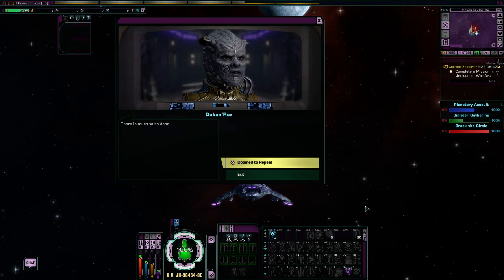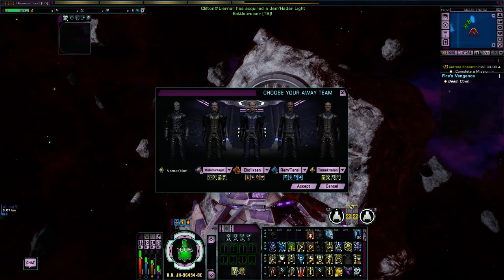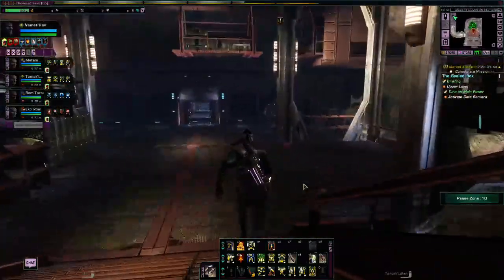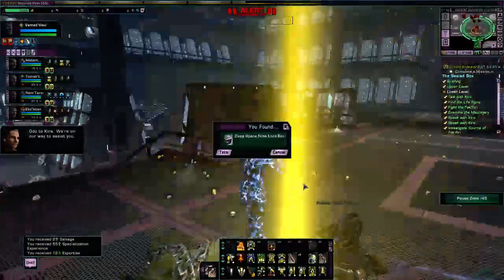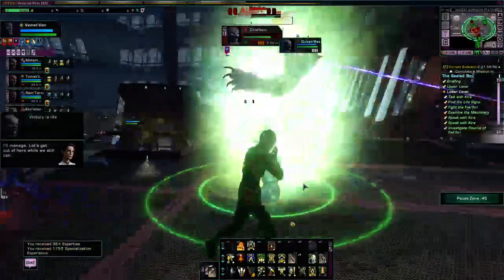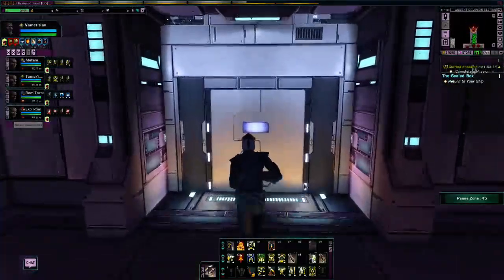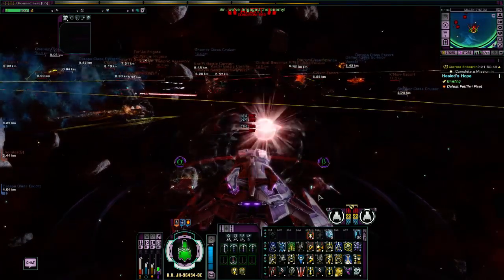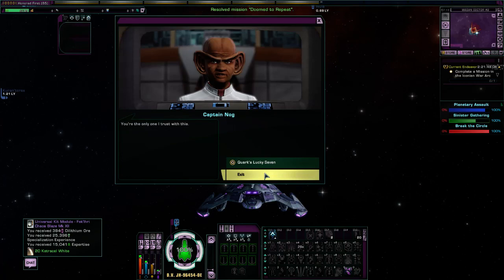9 - Lets Play Star Trek Online - Doomed to Repeat